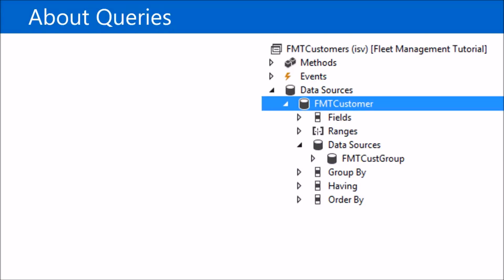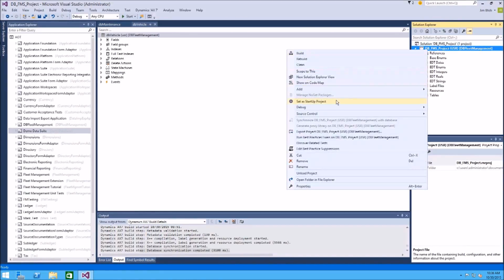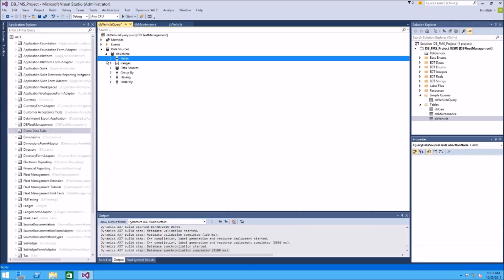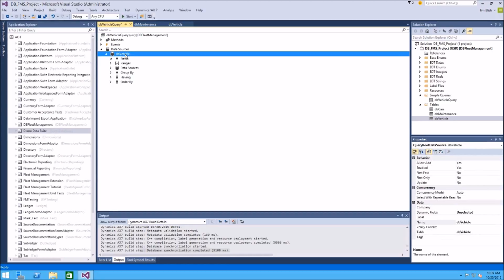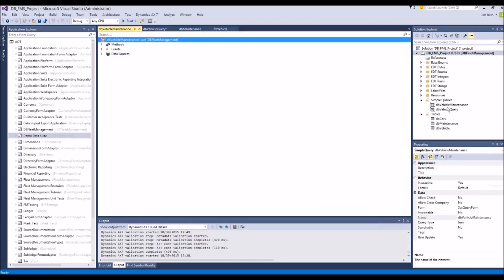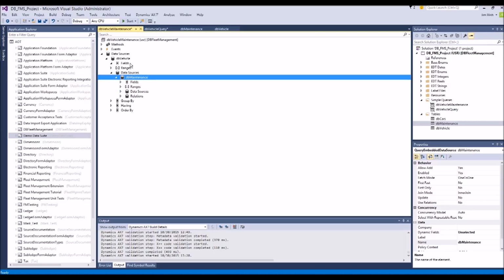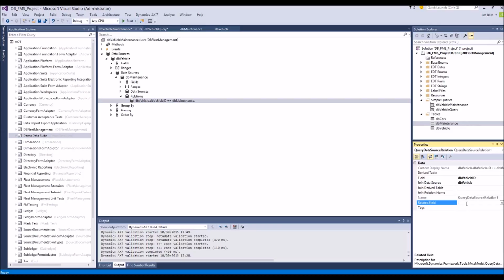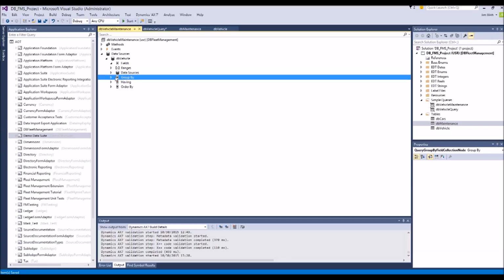6 7 Queries